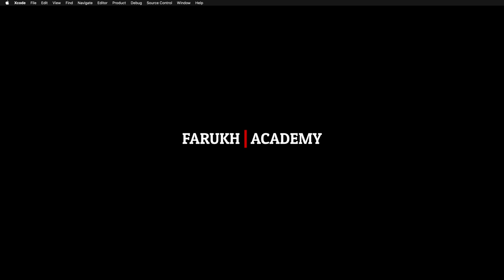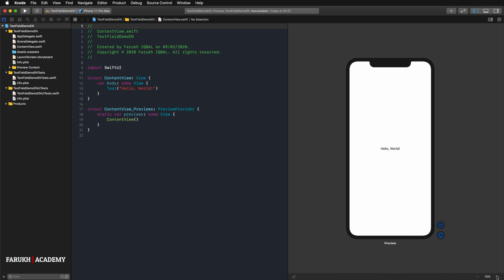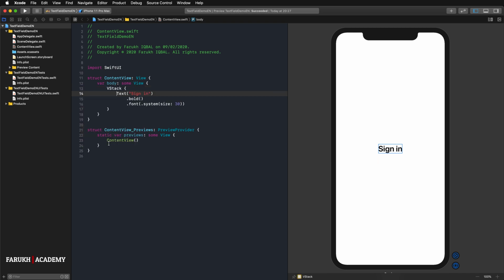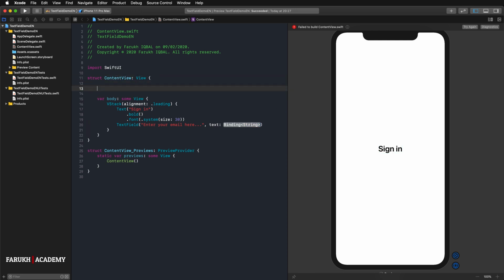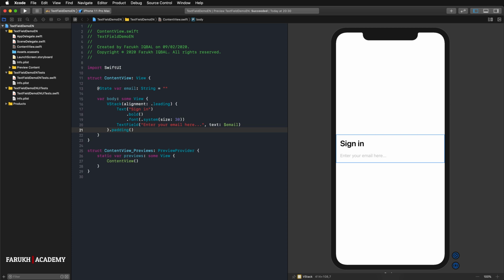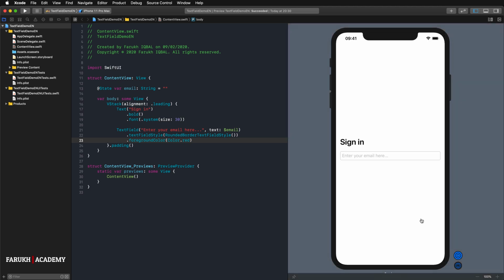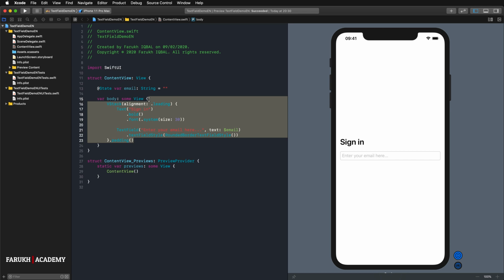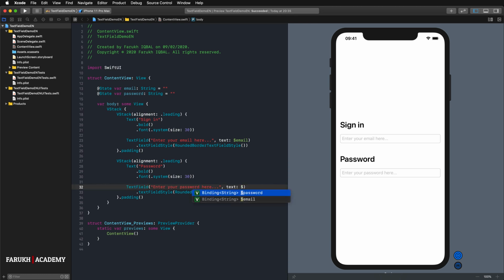SwiftUI Basics for Beginners: Working with TextField